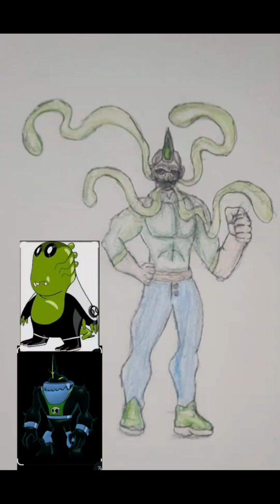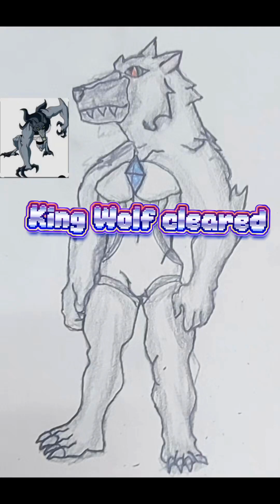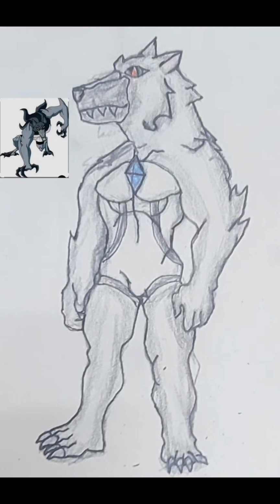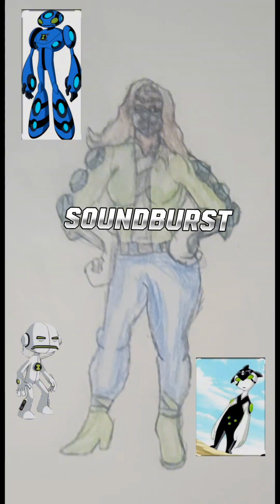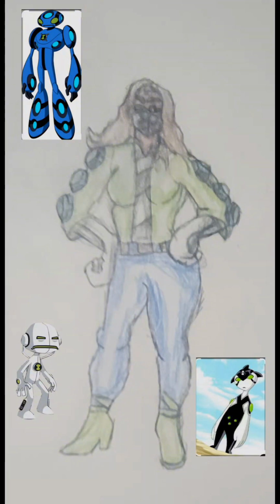All 10 powers